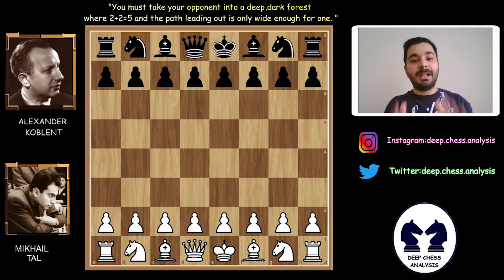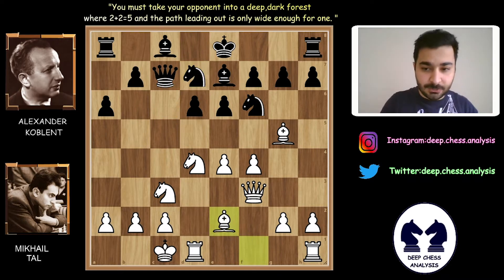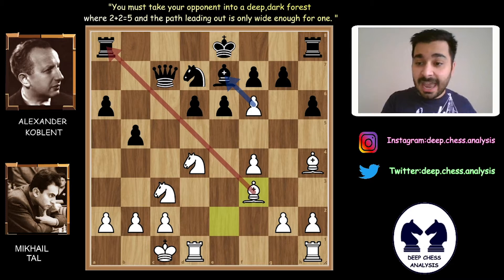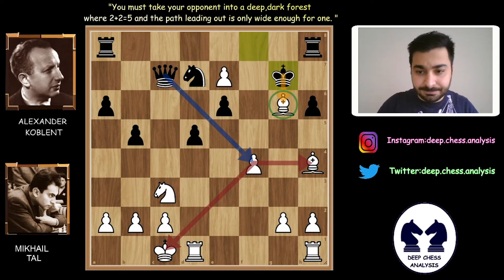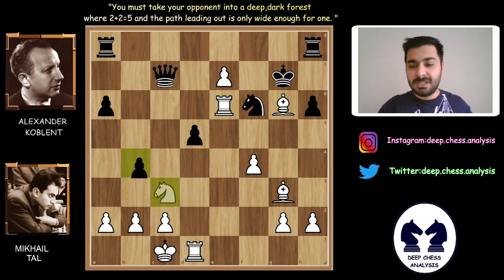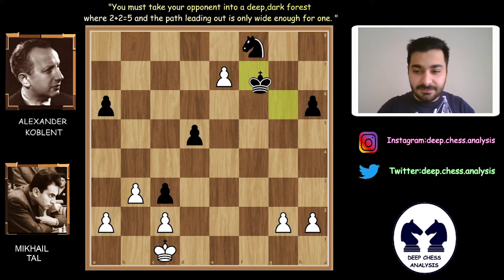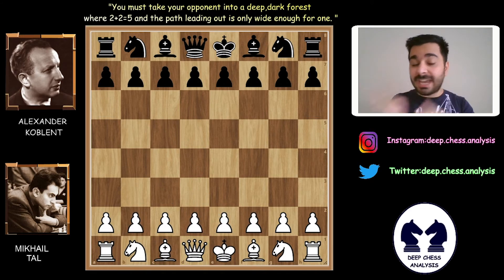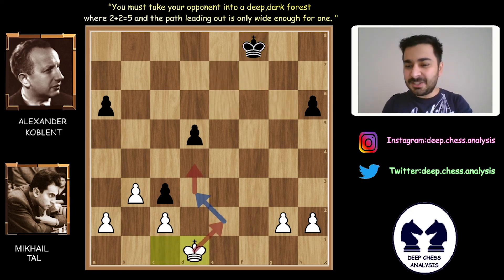OH MY GOD!!! THIS IS INCREDIBLE!!!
HELLO MY CHESS FRIDENS.WELCOME TO DEEP CHESS ANALYSIS. IN THIS SERIES WE WILL DEPPLY ANALYSIS 2018 WORLD CHESS CHAMPIONSHIP BETWEEN MAGNUS CARLSEN AND FABIANO CARUANA.THERE WILL BE 15 GAME, 12 OF THEM ARE CLASSIC GAME, AND THREE OF THEM ARE RADIP GAME. WE WİLL DEEPLY ANALYSIS ALL OF THEM WITH SEQUENCE. ARE YOU READY FOR ANALYZING THIS FANTASTIC GAME WITH ME. LET'S START

e4
c5
SİCİLİAN DEFENCE. WANTS TO FİGHT.
2
Nf3
d6
3
d4
WITH D4 WE HAVE OPEN SICILİAN ON THE BOARD.
3
cxd4
4
Nxd4
Nf6
5
Nc3
a6
NAJDORF VARİTİAON. NOW IN THIS POSİTİON, THERE ARE DİFFERENT LİNES, MİKHAİL TAL COULD PLAY AND HE DECİDED TO PLAY BISHOP TO G5 MAİN LİNE.
6
Bg5
e6
WITH E6, ALEXANDER KOBLENTS DİD'NT WANT TO PLAY WITH DOUBLED PAWNS ON F FİLE.
7
f4
F4 İS A VERY AGRESSİVE MOVE. BUT DİD WE SUPRİSED? OF COURSE NOT, THİS İS MİKHAIL TAL.
7
Be7
AFTER BISHOP E7. ALEXDAR KOBLENT İS READY FOR CASTLE, AT THE SAME TİME HE PREVENTS THE PIN AFTER PUSHING E5.
8
Qf3
Qc7
9
O-O-O
THIS IS STANDART TEHEORY. AND MANY OF US KNOW VERY WELL. BUT DONT FORGET THAT, THIS GAME WAS PLAYED 1961.
9
Nbd7
AD7 İS A VERY FLEXIBLE MOVE. AND NOW ALEXANDER KOBLENT HAS A LOT DİFFERENT MOVES WİTH HIS KNIGHT.
10
Be2
AFTER BISHOP E2, WHİTE FİNİSHED HIS DEVELOPMENT.
10
h6
ALEXANDER KOBLENT SAY; HEY MIKHAIL TAL, WHAT DO YOU THINK ABOUTH YOUR BISHOP? SHOW ME YOUR PLAN.
11
Bh4
OF COURSE, MIKHAIL TAL DİDN'T GİVE UP HIS DS BISHOP EASİLY.
11
b5
IF YOUR OPPENENT ATTACKS ON THE KINGSIDE. YOU SHOULD ATTACK ON THE CENTER OR THE QUENSİDE. IN OUR GAME MIKHAIL TAL TRY TO ATTACK ON THE KINGISDE AND ALEXANDER KOBLENT TRY TO ATTACK ON THE QUENSİDE .HE IS STICK WITH SIMPLE CHESS PRINCIBLES. BUT AFTER PUSHING B5, LİGHT'S SQUARES ON THE QUENSİDE ARE QUİTE WEAK NOW.
12
e5
MİKHAIL TAL İMMEDİALTY PUSH E5 ,AND WANTS TO TAKE THE KNIGHT.
12
Bb7
YOU CAN STOP THE VİDEO HERE AND JUST THINK ABOUTH THE MIKHAIL TAL'S MOVE. IF YOU THINK ENOUGH WE CAN GO ON. IN THIS POSTTİON, MIKHAIL TAL ESCAPED HIS QUENS? IF YOU THINK LIKE THAT YOU ARE WRONG. BECAUSE MIKHAIL TAL PLAYED E TAKES F6
13
exf6
AND SACRİFİCE HIS QUENS. WHAT AN AMAZİNG SACRIFECE. THIS IS AMAZING AND INCREDIBLE FOR US, BUT FOR MIKHAIL TAL THIS SACRİFE IS SIMPLE.
13
Bxf3
14
Bxf3
AFTER QUENN SACRIFECE, MIKHAIL TAL GAVE UP HIS QUEN. BUT NOW HE HAS AN EXTRA BISHOP AND EXTRA KIGHT. AT THE SAME TİME HE HAS TWO THREATS FXE6 AND BISHOP TAKES A8.
14
d5
THIS IS A PERFECT MOVE. BECAUSE IT IS NOT JUST PROTECT THE ROOK, AT THE SAME TİME. THERE İS A PERFECT THREAT WITH QXF4 . BOTH OF THEM ARE SO STRONG. NORMALY ALENXDRA KOBLENT İS THE TEACHER OF MIKHAIL TAL. BOTH OF THEM ARE LİTHUANİAN. AND GENERALY THAT TİME. LİTHUANIAN PLAYERS PLAY QUİTE AGRASSİVE.
15
Nxe6
AFTER QUEN SACRİFE, NOW MİKHAIL TAL SACRIFİCE A KNIHT. WHAT AN AMAZING SACRİFES. THESE ARE INCREDIBLE. BUT NOW, WE HAVE TO ASK OURSELF THAT; HOW MIKAIL TAL CAN SACRİFECE EASİLY, ESPECİALLY FOR THIS POSİTİON; ACTUALLY THE ANSWER IS SIMPLE. HİS KİNG İS STİLL İN THE E FİLE. WE ARE İN 15TH MOVE, AND ALEXANDER KOBLENT DİDN'T CASTLE.
15
fxe6
16
Bh5+
THIS IS WHY, MIKHAIL TAL SACRIFE HIS KNIGHT.
16
g6
G6 İS A PERFECT MOVE. DONT FORGET THAT. YOU CAN STOP VİDEO. İF YOU THINK ENOUGH WE CAN GO ON. G6 HAS A SİMPLE İDEA. ALEXANDER KOBLENT İS AWARE OF THAT DANGER FOR HİS KING. AT THE SAME TİME, F6 PAWNS PROBABLY PROMOTE. BECAUSE OF THAT, G7 SUQARE İS A SAFE FOR ALEXANDER KOBLENT'S KING. AND IT PREVENTS PROMOTİON .
17
Bxg6+
Kf8
NOW ALEXANDER KOBLENT HAS AN EXTRA SQUARE AFTER FXE7.
18
fxe7+
Kg7
IN THIS POSİTİON THERE ARE TWO THREATS FOR MIKHAIL TAL. FİRST THREAT İS QXF4 CHECK AND WANT TO CAPTURE BISHOP ON H4. SECOND THREAT İS KING TAKES G6. DO YOU THINK WINTER COMİNG FOR MIKHAIL TAL?
19
Bg3
İF YOU THINK LİKE THAT, YOU ARE WRONG. AFTER BISHOP TO G3, ALEXANDER KOBLENT CAN NOT TAKE BISHOP. BECAUSE. IF KING TAKES
21
Rxe6
THIS IS REALLY INCREDİBLE. THERE İS A KNIGHT SACRIFE IN HERE. THIS MAN İS PERFECT. FIRSTLY MIKHAIL TAL SACRİFECED HİS QUENN, AND THEN HE SACRIFECED HIS KNIGHT. AND NOW HE GAVE UP HIS LAST KNIGHT. THIS IS INCREDIBLE. THERE IS NOTHING I CAN REALLY SAY.
21
bxc3
22
f5
MIKHAIL TAL SAYS; HEY ALEXANDER KOBLENT, I WİLL CHECKMATE YOU. THERE İS NOWHERE ELSE YOU CAN GO. BECAUSE I AM MIKHAIL TAL.
22
Qb7
23
b3
ALEXNDER KOBLENT TRY TO CHECKMAT. BUT OF COURSE MIKHAIL TAL DIDN'T BLUNDER.

24

27
BxhTHIS POSİİTON ALEXANDER KOBLENT RESİGNED TO THE GAME. BECAUSE MIKHAI TAL CAN EASİLY PICK UP THE PAWNS. WHAT AN AMAZİNG GAME. THANK YOU SO MUCH MİKHAIL TAL AND ALEXANDER KOBLENT FOR THIS PERFECT LESSON FOR US. I REALY WONDER WHİCH SİMPLE CHESS PRINCIBLE İS YOUR FAVOURİTE FOR THİS GAME? DON'T FORGET THE WRİTE İN THE COMMENT. I WİLL QUİCLY SHOW THE GAME BEGİNİNG TO THE END
BEFORE FINISHING MY ANALYS, LIKE I ALWAYS SAY THAT, CHESS PRINCIBLE IS SIMPLE, SIMPLE MOVE IS THE BEST MOVE BUT ALWAYS PLAYING THE BEST MOVE IS THE HARDEST MOVE. IF YOU WANT TO ALWAYS FIND THE BEST MOVE, COME WITH ME.